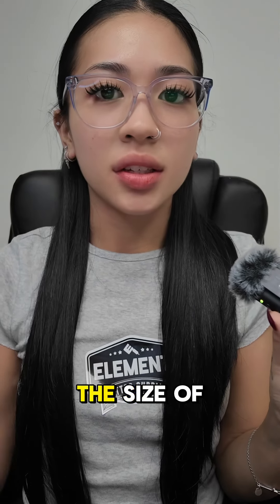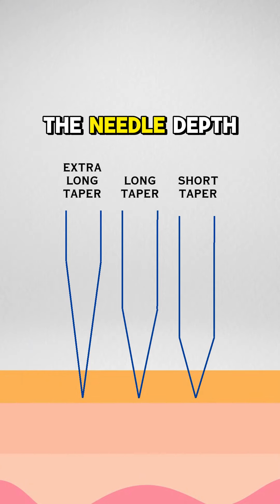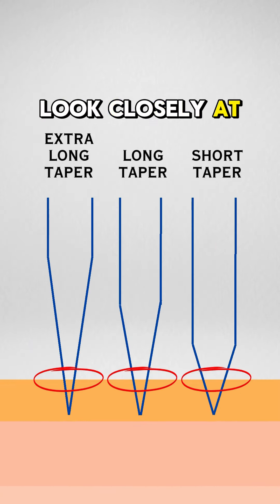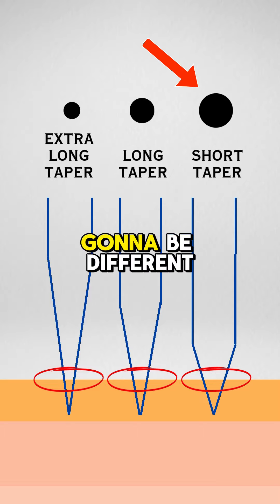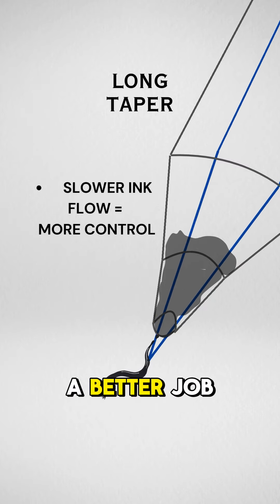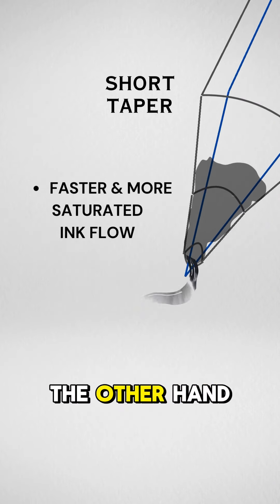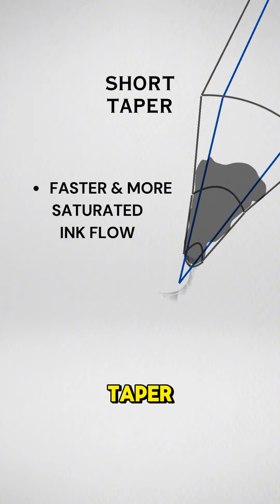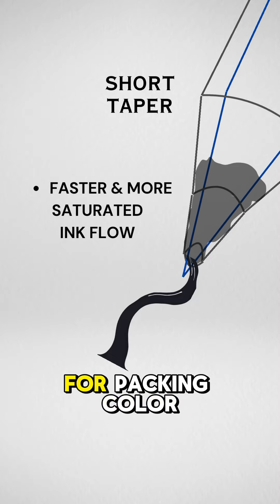Tattoo Needle Tapers 101 - Element Tattoo Supply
Keep watching to learn what the “Taper” means when it comes to your tattoos cartridge needles!
We want to make videos on what YOU guys want to know.
Follow our Instagram @elementtattoosupply